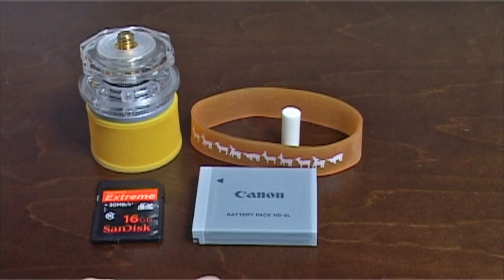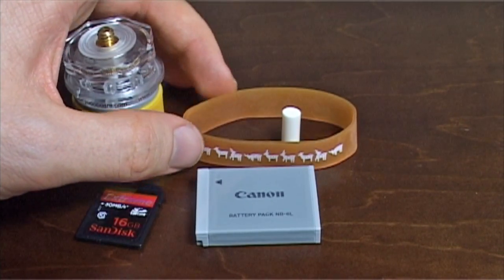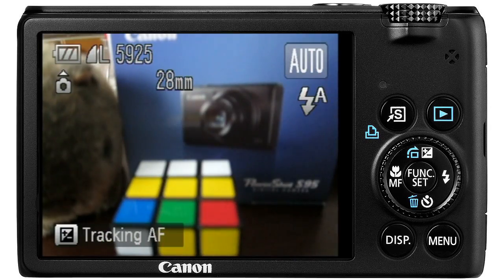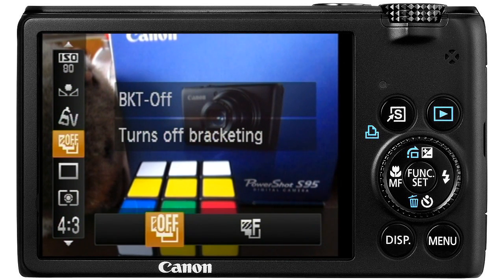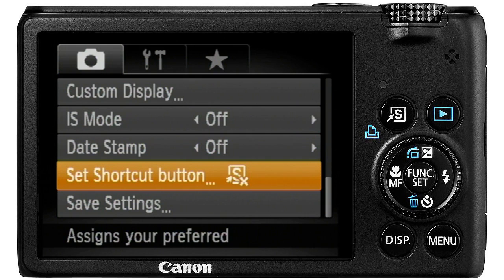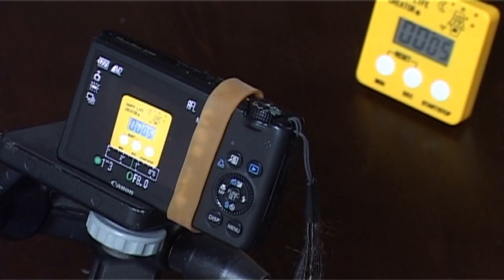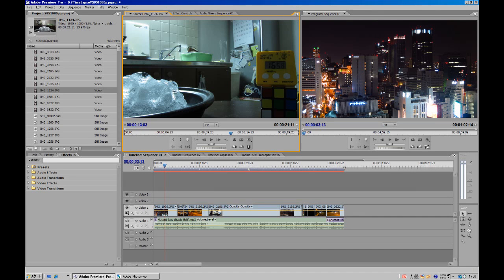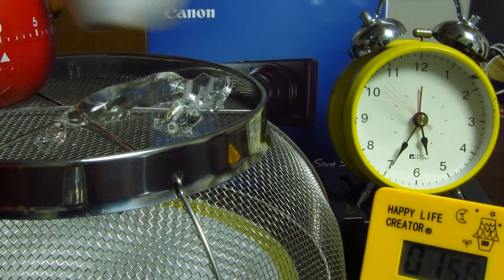Canon PowerShot S95 1920x1080 Time Lapse Tutorial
A short tutorial (made before CHDK was available) on making high definition time lapses using the Canon PowerShot S95 camera, an eraser and a rubber band!